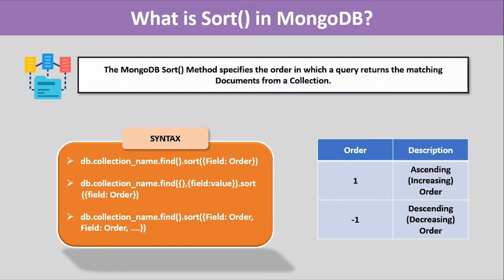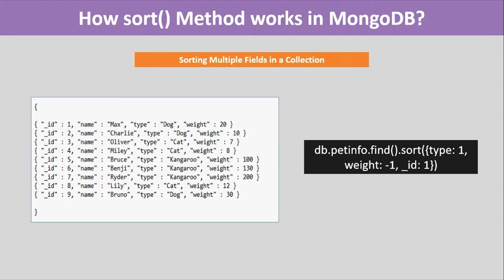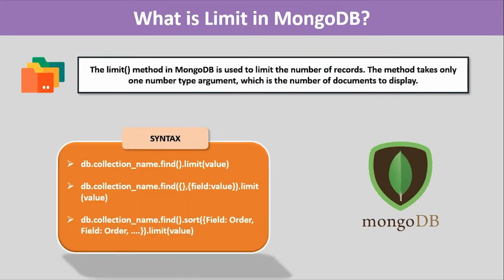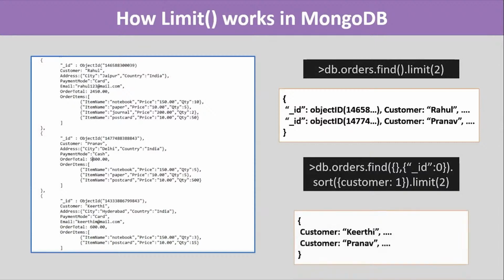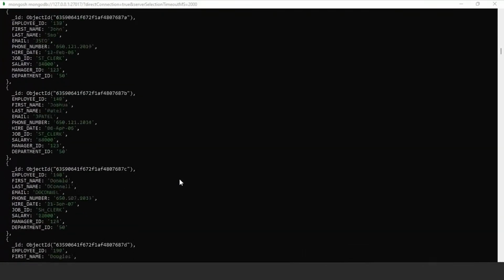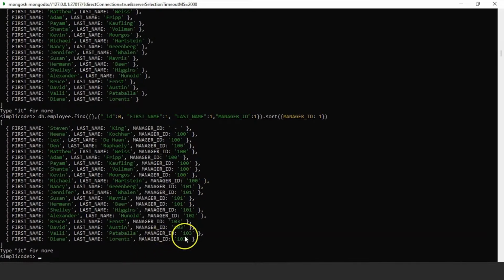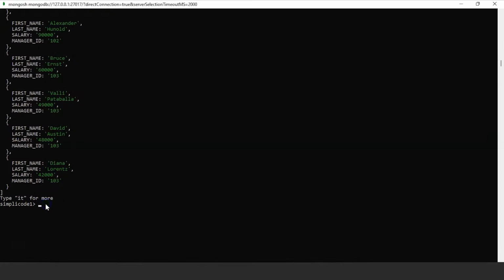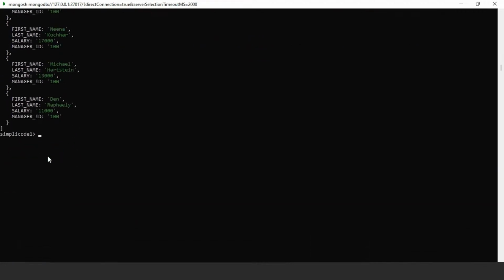MongoDB Sort and Limit in XYZ Minutes | Sorting and Limiting Results in MongoDB | SimpliCode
This video by Simplicode is based on sorting and limit methods in MongoDB. In this MongoDB tutorial, you will understand the fundamentals and the usage of sort() and Limit() concepts. This video is dedicated to helping beginners understand the Sorting and Limit method technique & how they work in real-time. The video also demonstrates practical examples on how to sort and limit the records present in the collection on MongoDB Shell for a better learning experience.

This video will cover the following concepts:

00:06 Introduction to Sort() and Limit() methods in MongoDB
01:14 What is Sort() in MongoDB?
02:57 How does the Sort method in MongoDB work?
07:18 What is Limit() in MongoDB?
08:43 How does the Limit method In MongoDB work?
10:25 Implementation in MongoDB Shell

🟥What is Sorting in MongoDB?

Sorting is the process of arranging data in ascending and descending order based on relationships between the data items in the database.In MongoDB, the sort() method is used to sort documents. The method takes a document with a list of fields and the order in which they should be sorted. The numbers 1 and -1 are used to determine the sorting order.The number '1' is used for ascending order, and the number '-1' for descending order.

🟥What is Limit() Method in MongoDB?

In MongoDB, the number of records can be restricted using the limit() method. The only argument that the LIMIT method accepts is of the number type and specifies how many documents should be displayed.

🟥Why we use Sort() and Limit() methods in MongoDB?

Sorting and Limit Methods are necessary database operations that help to simplify readability and sort the data as per the user's requirement. When working on huge chunks of data in a database, sorting and limit operations can be quite a handful to understand and visualize data to get meaningful information out of it and retrieve only the specified records accordingly.

MongoDB Certification Training Course:
More businesses are using MongoDB development services, the most popular NoSQL database, to handle their increasing data storage and handling demands. The MongoDB certification course equips you with the skills required to become a MongoDB Developer. The MongoDB certification course makes you job-ready by helping you master data modeling, ingestion, query, sharding, and data replication with MongoDB, along with installing, updating, and maintaining the MongoDB environment. You will also gain proficiency in MongoDB configuration, backup methods, monitoring, and operational strategies.